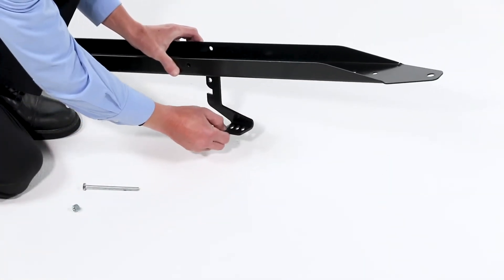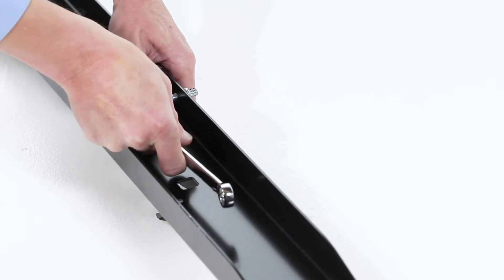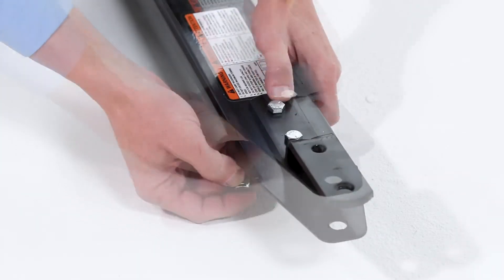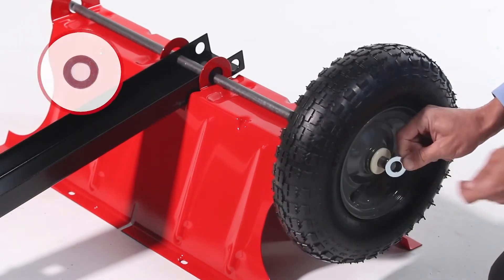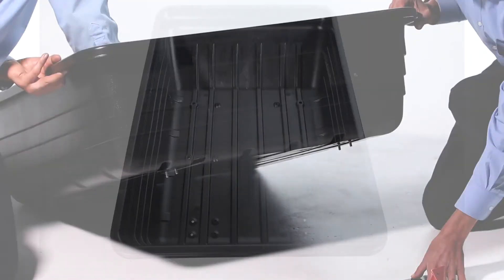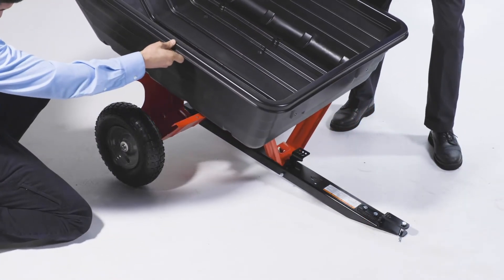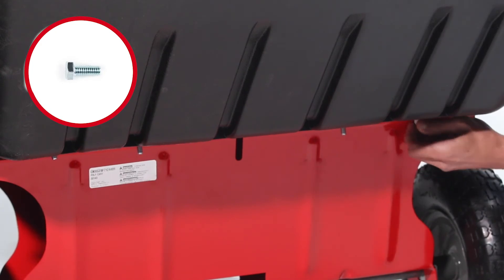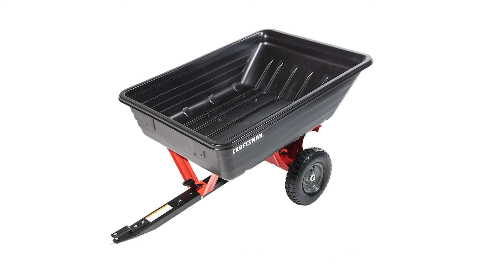03 CRAFTSMAN 10 cu ft Poly Cart [CMXGZBF7124489]